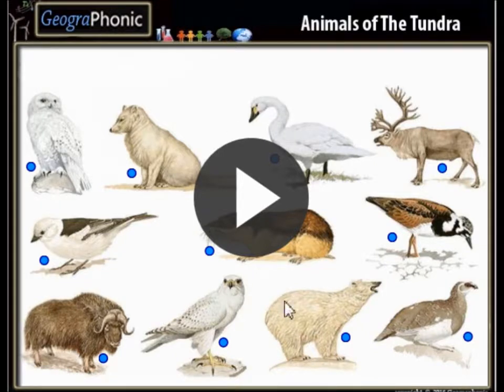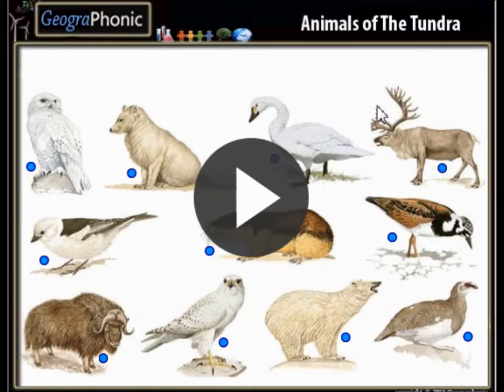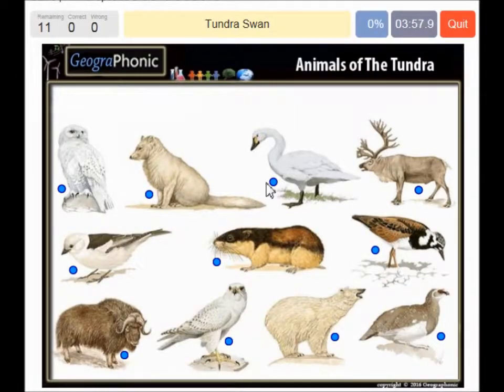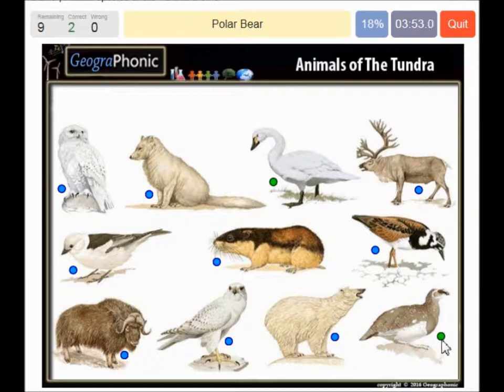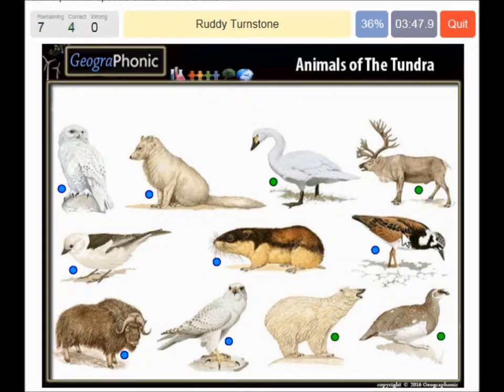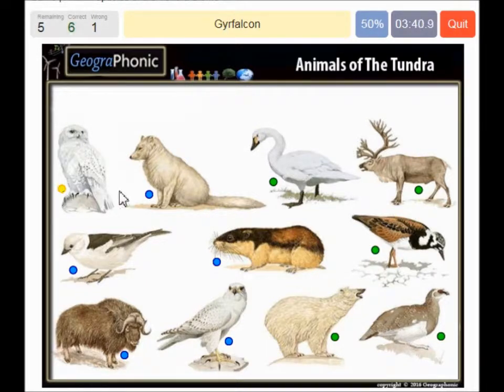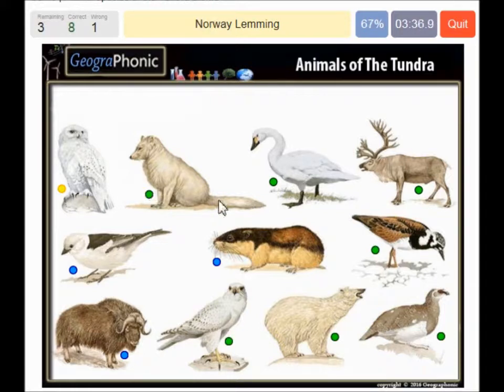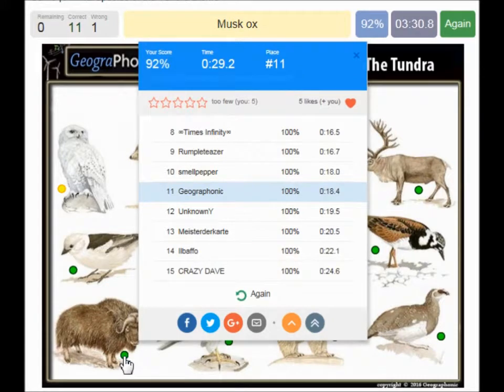caribou in North America, deer with circumpolar distribution, arctic, subarctic, tundra, boreal,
arctic, subarctic, tundra, boreal, animal, animals, cute animals, birds, cute birds, nature, wildlife, fauna,  wild animals, into the wild, animal videos, funny animals, wildlife videos, animal species,
Arabic: كاريبو، إلى داخل، أمريكا الشمالية، الأيلات، ب، سيركومبولار، التوزيع، حذاء فوقي مطاطي، سوباركتيك، توندرا، بوريال،
Belarusian: Карыбскія астравы ў Паўночнай Амерыцы, алені з прыпалярных размеркаваннем, арктычнай, субарктычны, тундрай, барэальнага,
Bulgarian: caribou в Северна Америка, елен с circumpolar разпределение, arctic, subarctic, тундра, boreal,
Bengali: উত্তর আমেরিকার ক্যারিবু, বৃত্তাকার বন্টন, আর্কটিক, সাবার্টিক, টুন্ড্রা, বোরিয়াল,
Cebuano: caribou sa North America, usa sa mga circumpolar distribution, arctic, subarctic, tundra, boreal,
Czech: caribou v severní Americe, jelen s circumpolar distribuce, arktický, subarctic, tundra, boreal,
Danish: caribou i Nordamerika, hjorte med cirkumpolær fordeling, arktisk, subarctic, tundra, boreal,
German: Karibus in Nordamerika, Hirsche mit zirkumpolarer Verbreitung, arktisch, subarktisch, Tundra, boreal,
Greek: caribou στη Βόρεια Αμερική, ελάφια με περιπολική διανομή, αρκτικό, υποκαρτικό, tundra, boreal,
Spanish: caribú en América del Norte, ciervos con distribución circumpolar, ártico, subártico, tundra, boreal,
Persian: کاربیو در آمریکای شمالی، گوزن با توزیع دایره ای، قطب شمال، زیرورکتیک، تاندرا، بئورال،
Finnish: caribou Pohjois-Amerikassa, hirvieläimet sirkumpolaarisella jakelulla, arktiset, subarktiset, tundrat, boreaaliset,
French: caribou en Amérique du Nord, cerf à distribution circumpolaire, arctique, subarctique, toundra, boréale,
Gujarati: ઉત્તર અમેરિકામાં કેરીબો, સર્પાકાર વિતરણ, આર્ક્ટિક, સબરાક્ટિક, ટુંડ્ર, બોરિયલ,
Hindi: उत्तरी अमेरिका में कैरिबौ, सर्कम्पल वितरण, आर्कटिक, उपरिकटिक, टुंड्रा, बोरियल,
Croatian: caribou u Sjevernoj Americi, jelena s cirkumpolarnom distribucijom, arktički, subarktički, tundra, boreal,
Hungarian: karibi Észak-Amerikában, cirkóumpolaros elterjedésű szarvasok, sarki, szubarktikus, tundra, boreális,
Indonesian: karibu di Amerika Utara, rusa dengan distribusi sirkumpolar, Arktik, subarctic, tundra, boreal,
Icelandic: Caribou í Norður-Ameríku, dádýr með dreifbólgu dreifingu, norðurslóðir, subarctic, tundra, boreal,
Italian: caribù in Nord America, cervo con distribuzione circumpolare, artico, subartico, tundra, boreale,
Hebrew: caribou בצפון אמריקה, צבי עם הפצה circumpolar, ארקטי, subarctic, טונדרה, boreal,
Japanese: 北アメリカのカリブー、巡回漫画のシカ、北極、亜寒帯、ツンドラ、北方、
Javanese: caribou ing Amérika Lor, rusa karo distribusi circumpolar, arktik, subarctik, tundra, boreal,
Khmer: caribou នៅអាមេរិកខាងជើង, សត្វក្តាន់ជាមួយការចែកចាយ circumpolar, arctic, subarctic, tundra, boreal,
Kannada: ಉತ್ತರ ಅಮೆರಿಕಾದಲ್ಲಿನ ಕಾರಿಬೌ, ಸರ್ಕಂಪೊಲಾರ್ ವಿತರಣೆ, ಆರ್ಕ್ಟಿಕ್, ಸಬ್ಕಾರ್ಟಿಕ್, ಟಂಡ್ರಾ, ಬೋರಿಯಲ್,
Korean: 북미의 순록, 사면체 분포를 가진 사슴, 북극, 아 북극, 툰드라, 아한대,

Nepali: उत्तरी अमेरिकामा कार्बोउ, सर्कम्पम्पल वितरण, आर्कटिक, उपरखिक, टुन्ड्रा, ब्वालल,
Dutch: kariboe in Noord-Amerika, herten met circumpolaire verspreiding, arctisch, subarctisch, toendra, boreaal,
Norwegian: caribou i Nord-Amerika, hjort med sirkumpolar fordeling, arktisk, subarctic, tundra, boreal,
Punjabi: ਉੱਤਰੀ ਅਮਰੀਕਾ ਦੇ ਕੈਰਬੌ, ਸਰਦੀਪਾਰ ਵਿਤਰਣ, ਆਰਟਿਕ, ਸਬਾਰਕਟਿਕ, ਟੰਡਰਾ, ਬੋਰੀਅਲ,
Polish: karibu w Ameryce Północnej, jelenie o zasięgu okołobiegunowym, arktyczne, subarktyczne, tundrowe, borealne,
Portuguese: caribú na América do Norte, cervo com distribuição circumpolar, ártico, subártico, tundra, boreal,
Romanian: caribou în America de Nord, cerb cu distribuție circumpolară, arctică, subarctică, tundră, boreală,
Russian: карибу в Северной Америке, олени с циркумполярным распределением, арктические, субарктические, тундровые, бореальные,

Swedish: caribou i Nordamerika, hjort med cirkumpolär fördelning, arktisk, subarctic, tundra, boreal,
Swahili: caribou katika Amerika ya Kaskazini, kulungu na usambazaji wa mviringo, arctic, subarctic, tundra, boreal,
Tamil: வட அமெரிக்காவில் கரிபோ, சுற்றுவட்டாரப் பரவல், ஆர்க்டிக், சுடர்க்டிக், டன்ட்ரா, போரியல்,
Telugu: ఉత్తర అమెరికాలో కరిబో, జింక పంపిణీ, ఆర్కిటిక్, సబర్క్, టండ్రా, బోరియల్,
Tajik: Кариб дар Амрикои Шимолӣ, гандум бо тақсимоти транзитӣ, артикӣ, субарктӣ, тундра,
Thai: caribou ในอเมริกาเหนือกวางที่มีการกระจาย circumpolar, อาร์กติก, subarctic, ทุนดรา, เหนือ,
Filipino: caribou sa North America, usa sa circumpolar distribution, arctic, subarctic, tundra, boreal,
Turkish: Kuzey Amerika&#39;da caribou, circumpolar dağılımı olan geyik, arctic, subarctic, tundra, boreal,
Ukrainian: карибу в Північній Америці, олені з циркумполярним поширенням, арктична, субарктична, тундрова, бореальна,
Urdu: شمالی امریکہ میں کاربیو، سرپلپولر تقسیم، آرکٹک، سمارٹک، ٹنڈرا، بلال،
Vietnamese: caribou ở Bắc Mỹ, hươu nai có phân bố tuần hoàn, Bắc Cực, Bắc cực, Tundra, Boreal,
Chinese: 北美北美驯鹿，具有极地分布的鹿，北极，亚北极，冻原，寒带，